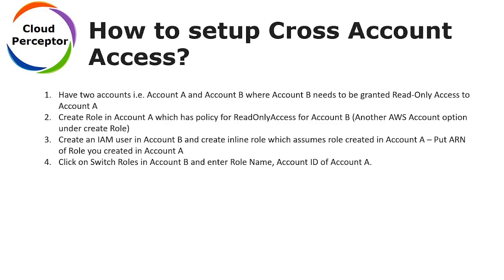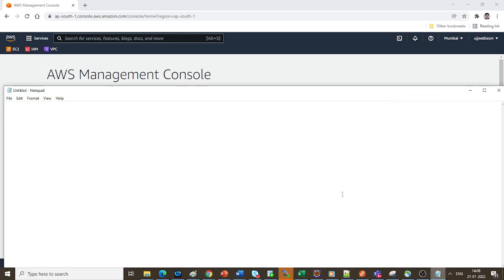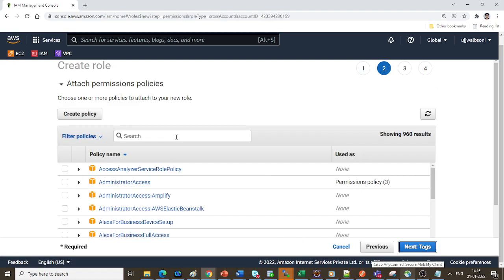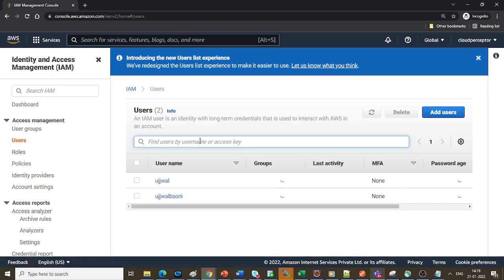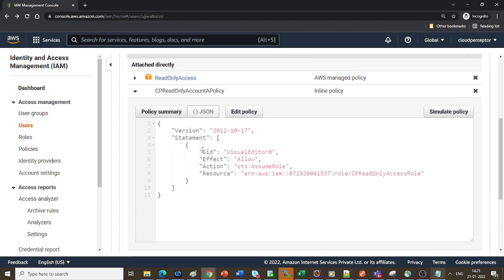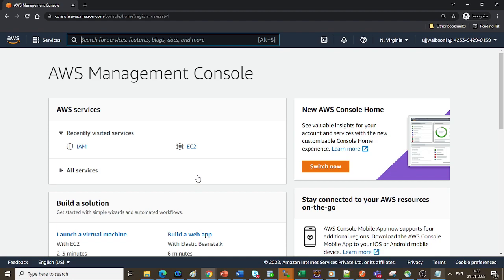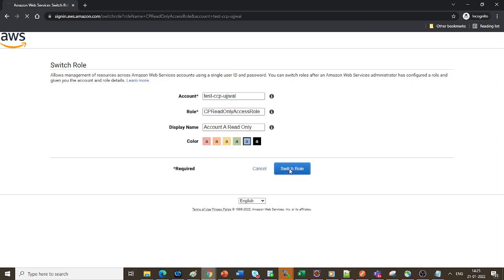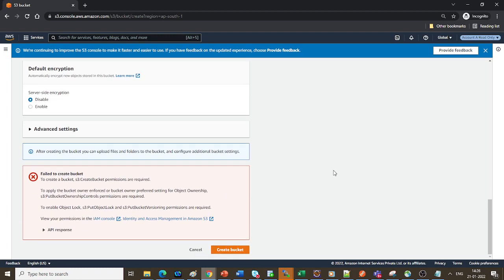Setup Cross Account Access between two AWS Accounts | Granting readonly access for two AWS Accounts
How to setup Cross Account Access?

1) Have two accounts i.e. Account A and Account B where Account B needs to be granted Read-Only Access to Account A

2) Create Role in Account A which has policy for ReadOnlyAccess for Account B (Another AWS Account option under create Role)

3) Create an IAM user in Account B and create inline role which assumes role created in Account A – Put ARN of Role you created in Account A

4) Click on Switch Roles in Account B and enter Role Name, Account ID of Account A.